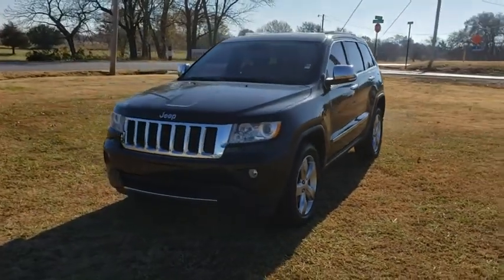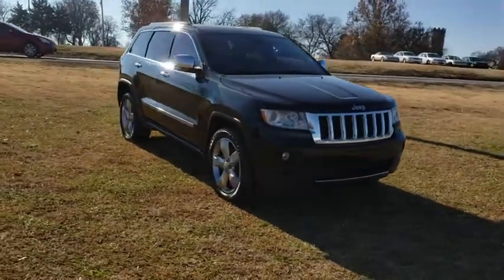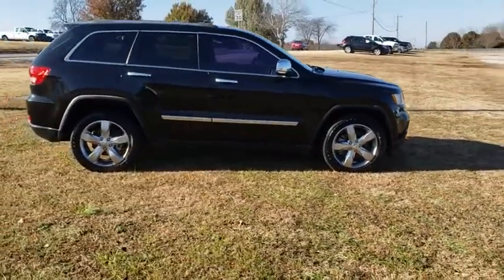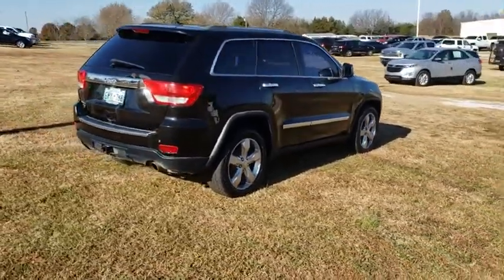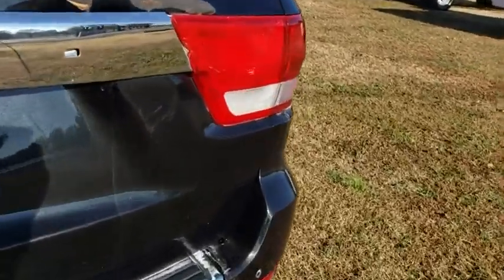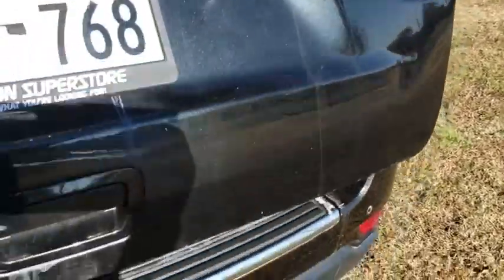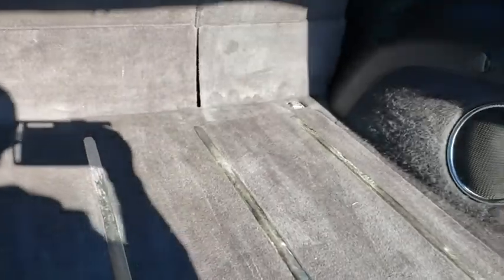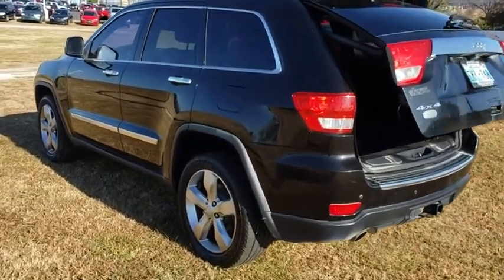2011 Jeep Grand Cherokee Vinita, Broken Arrow, Tulsa, Bixby, Owasso, OK 17196E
Brilliant Black Crystal Pearlcoat U 2011 Jeep Grand Cherokee available in Vinita, Oklahoma at Bob Hart Chevrolet. Servicing the Broken Arrow, Tulsa, Bixby, Owasso, OK area.

We make it easy! Call today to take advantage of our best price!! We use real-time market based pricing! Market based pricing subject to change without notice, prices may go up or down based on market conditions and availability.br2011 Jeep Grand Cherokee Overland Brilliant Black Crystal Pearl 4WD 13/19 City/Highway MPG We LOVE Trade-Ins! We take ALL trades, no matter what it is or what you owe!, Fast easy financing available for ALL credit! In-House Finance Department makes it EASY!, 5.7L V8 Multi Displacement VVT, 4WD.brCome see us at Bob Hart Chevy today! and view all of our inventory online. We are a friendly, small town dealership with the best prices and easiest buying process in Oklahoma!